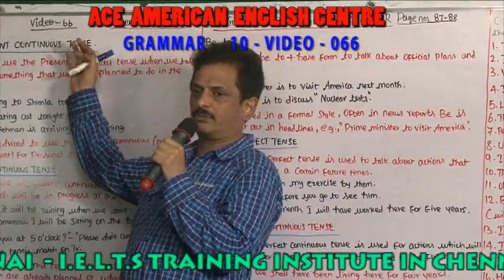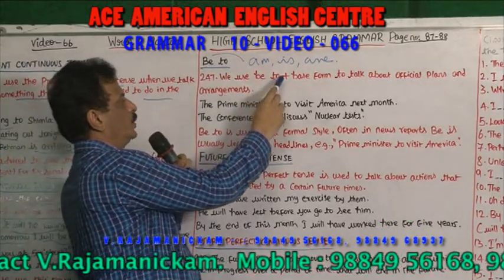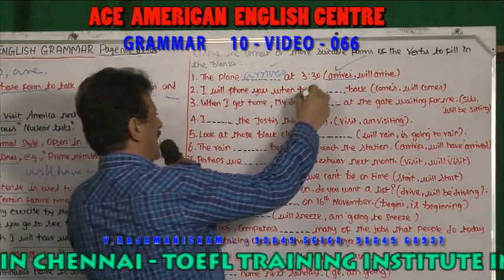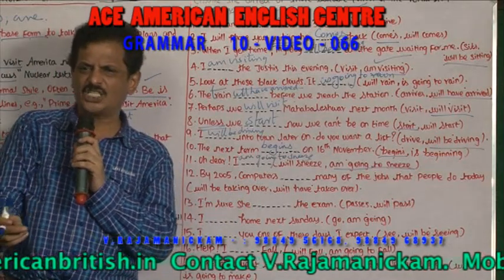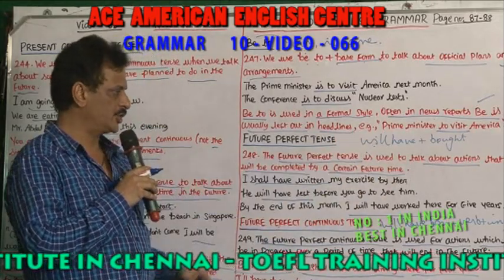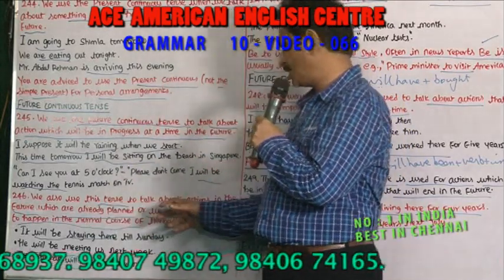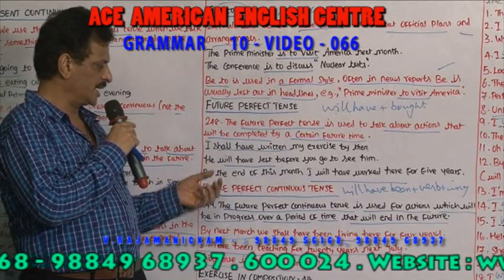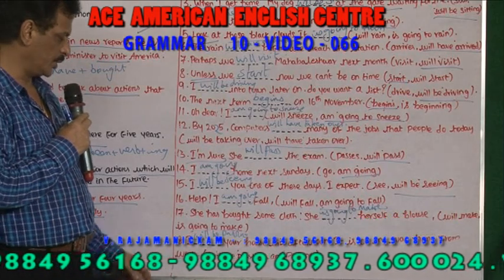GRAMMAR 10 VIDEO 066